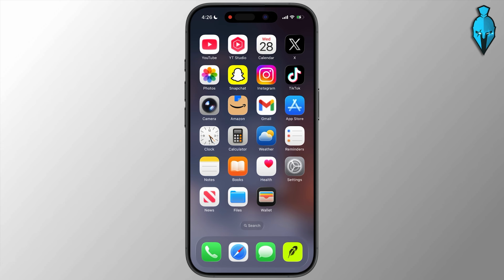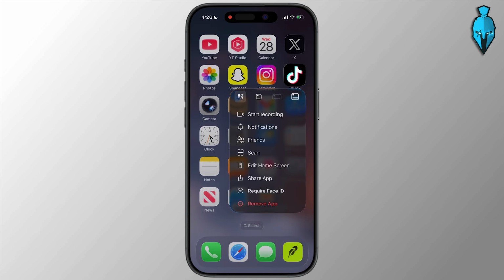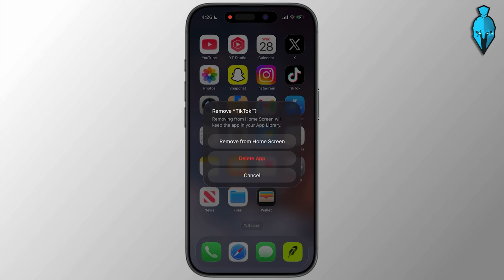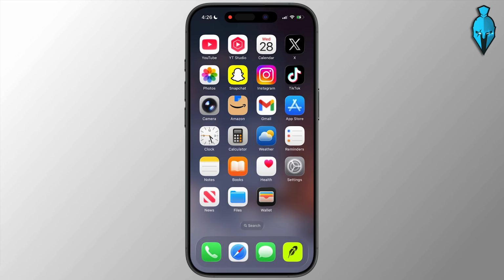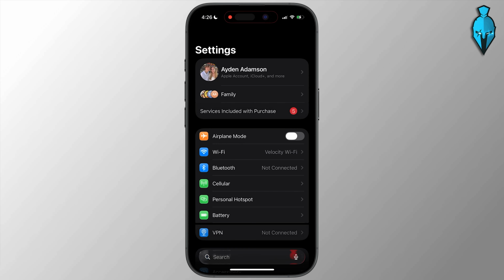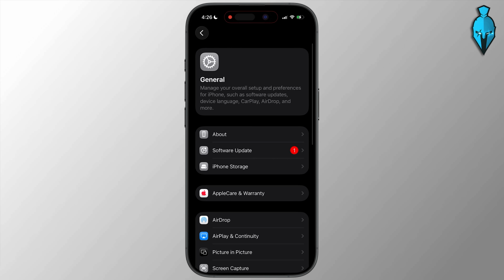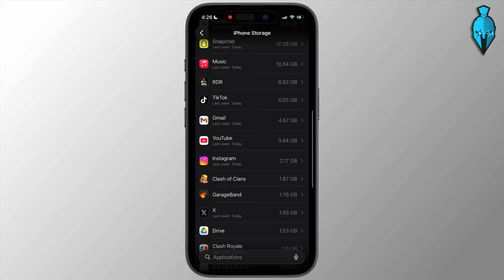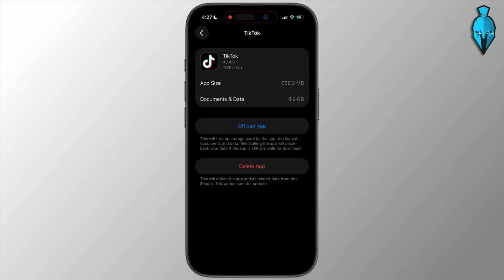How To Delete Apps On iPhone XR - Full Guide